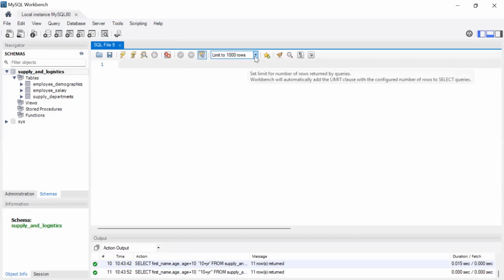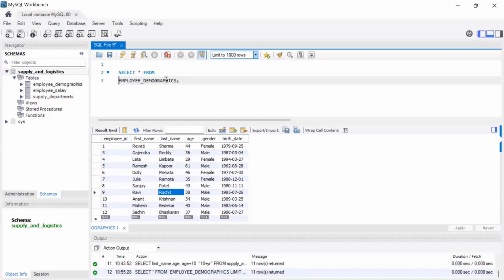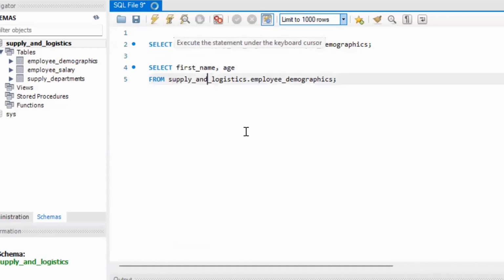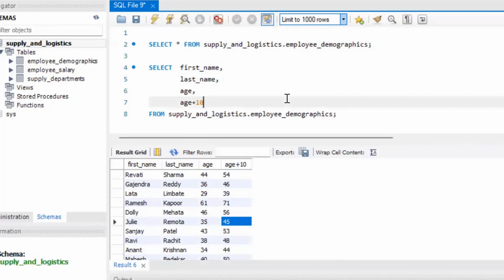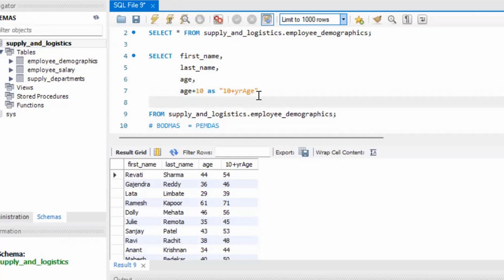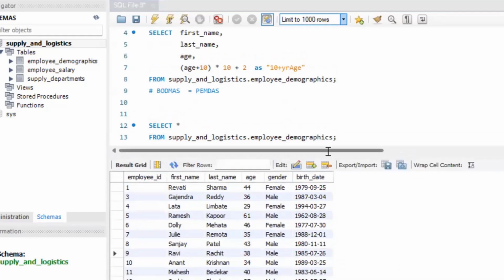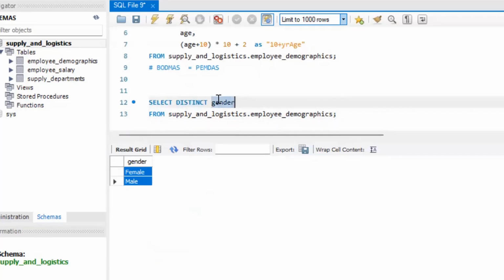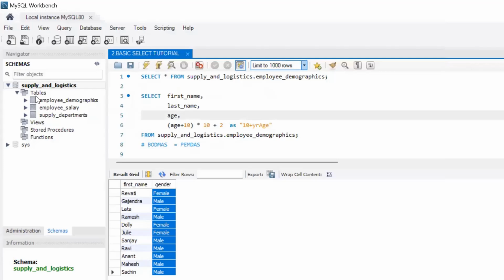Basic SELECT Statement | MySQL for Beginners | select statement in sql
In this lesson we are going to learn about basics SELECT statement in SQL

Resources:
Udemy Courses:

In This video I am going to teach you how to write your first query in SQL, where you can use SELECT statement to retrieve the data from a table. We are using MySQL Workbench to write the queries and we will see how we can run the SELECT statement. In SELECT statement how we can retrieve all records from a table or how we can display all columns from a table.
or how we can retrieve only few columns data from a table.
This is completely practical examples shown in MySQL Workbench to display data with the help of SELECT statement in SQL. This is second video of sql tutorial where I am teaching all the sql practically.